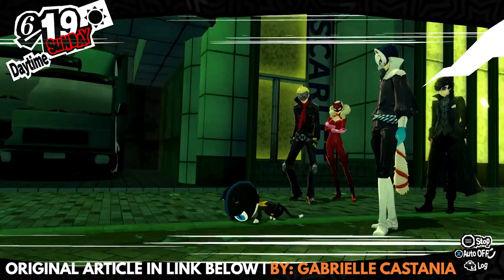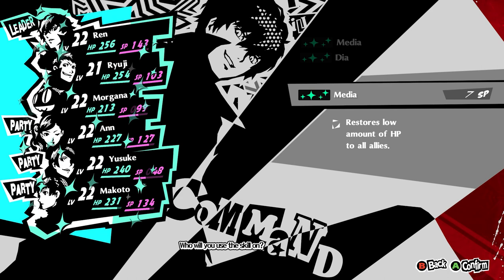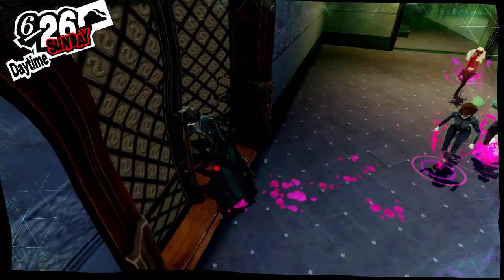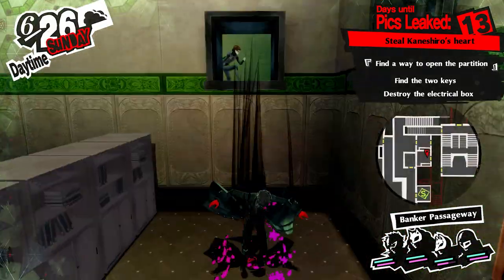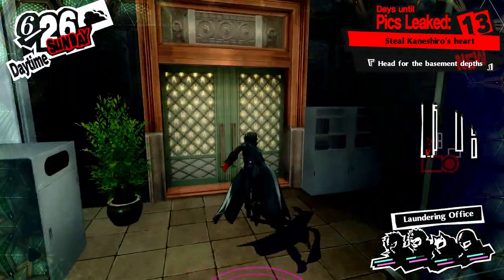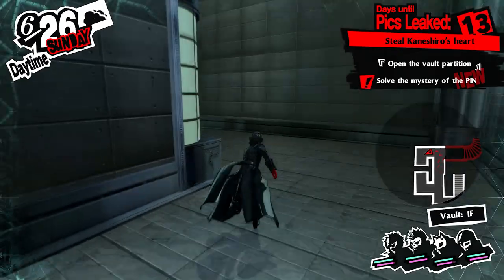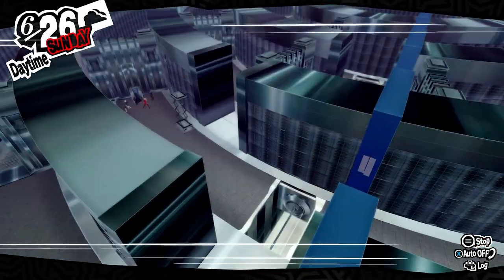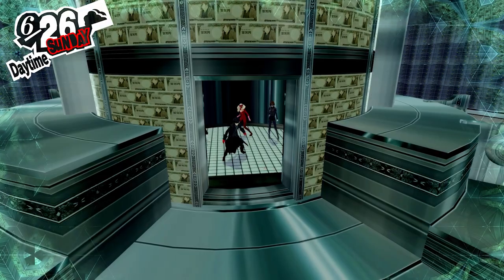Persona 5 Royal: Kaneshiro's Palace Guide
Chapters:
00:00 Intro
00:15 Party Setup
01:00 First and Second Floors
02:00 Staff Areas: Passage and Walkway
02:39 First Will Seed
03:38 Laundering Office
03:50 Second Will Seed
04:37 Underground Vault
04:51 First Vault Dungeon
05:13 Second Vault Dungeon
05:55 Final Will Seed
06:10 Third Vault Dungeon
07:02 Conclusion